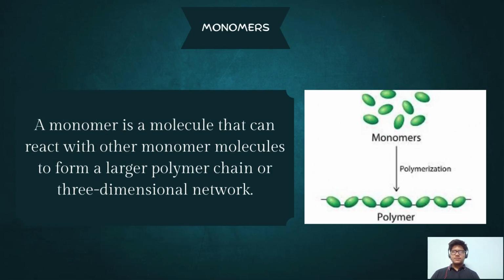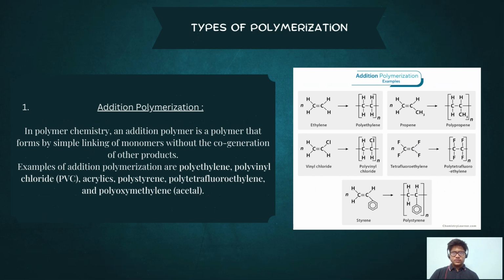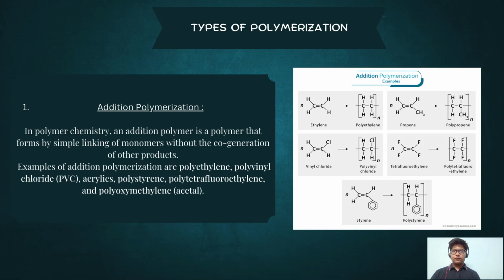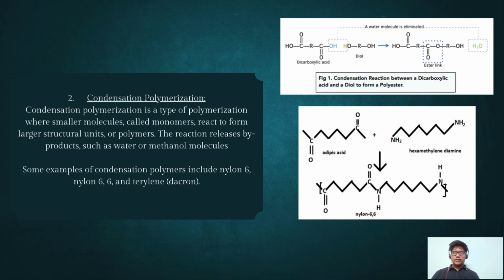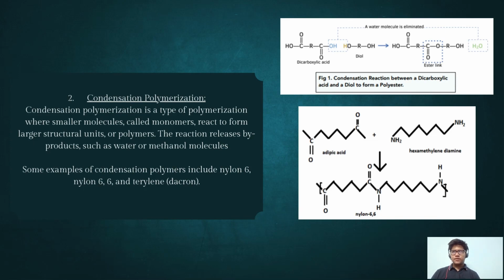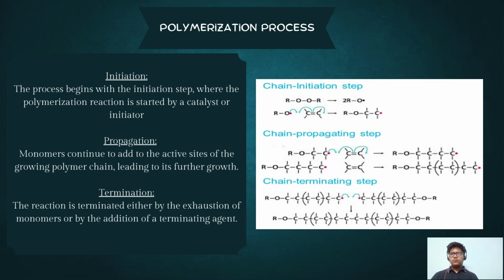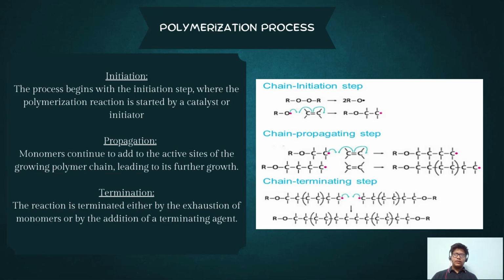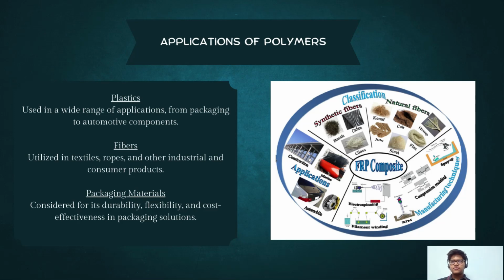POLYMERIZATION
Join us on a fascinating journey into the world of polymerization as we explore the process of creating various types of polymers. From the science behind the reaction to its real-world applications, this video dives deep into the intricate details of polymerization, offering a comprehensive understanding of this essential chemical process.